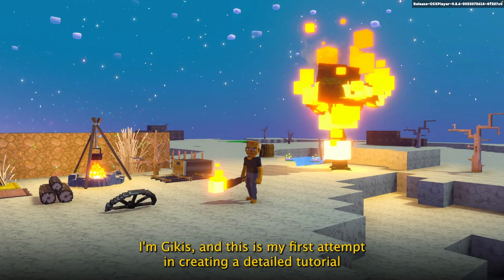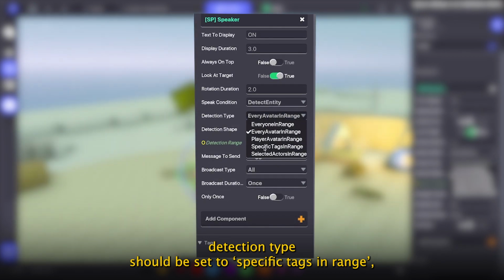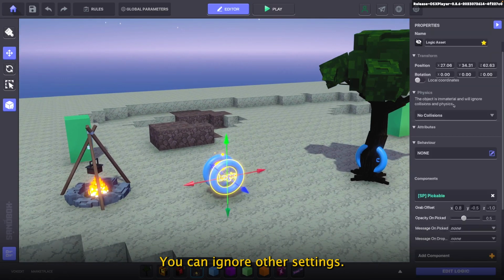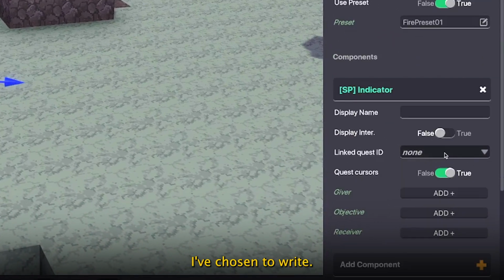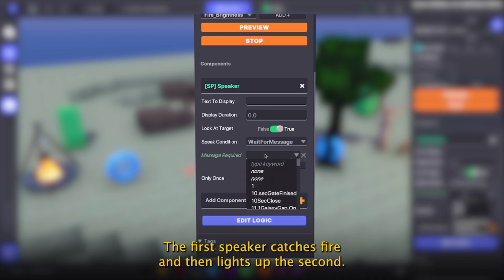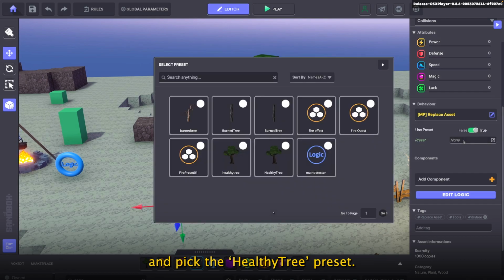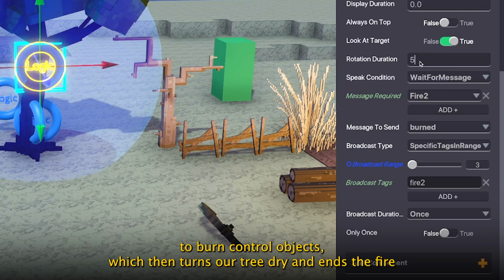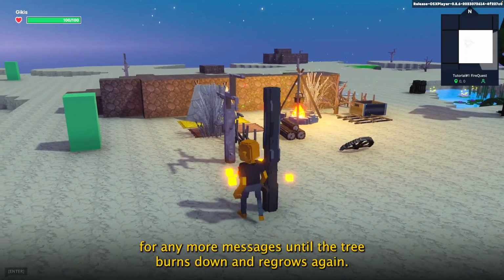Game Maker Tutorial #1 - VFX behaviours and circular loops | TheSandbox Game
Hi!

Today you'll learn how to set up a tree on fire using awesome TSB Game Maker v. 0.8.7.